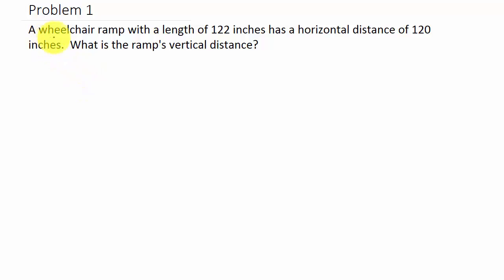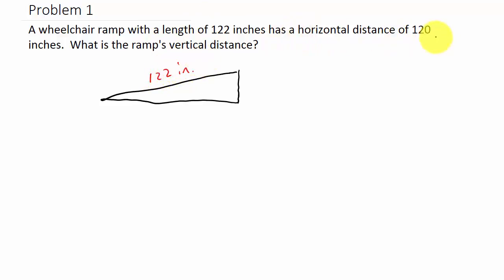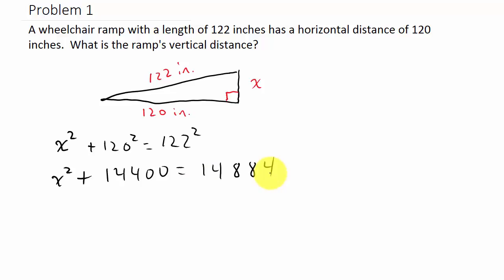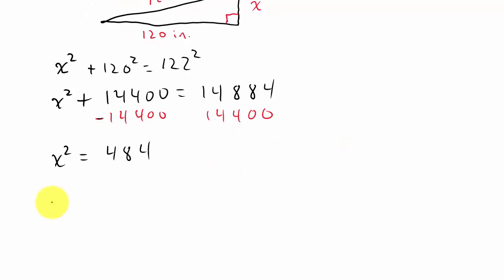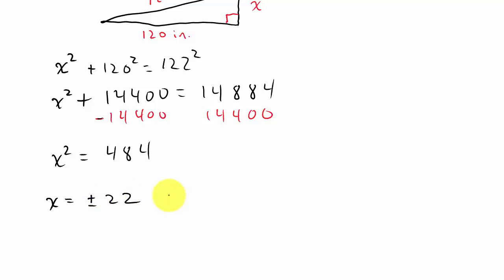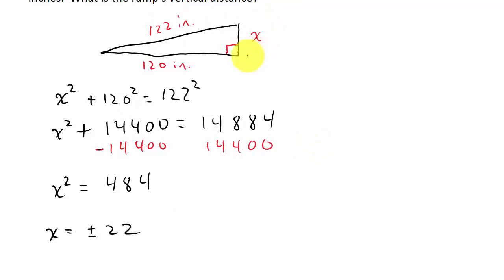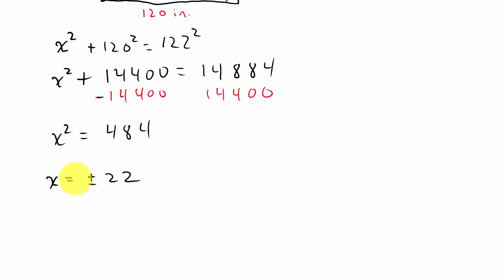Word Problems Using Quadratic Equations Ex. 1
Word problems using quadratic equations.